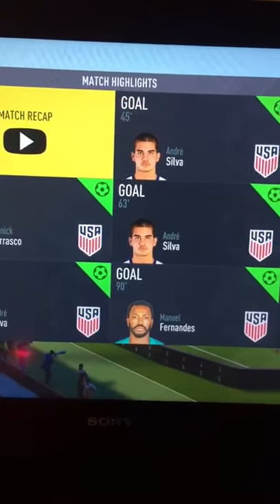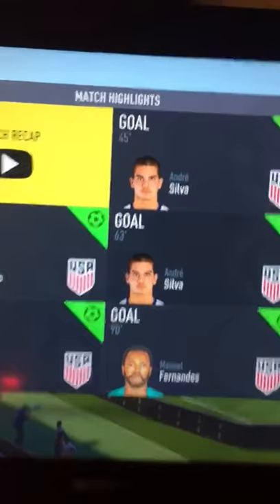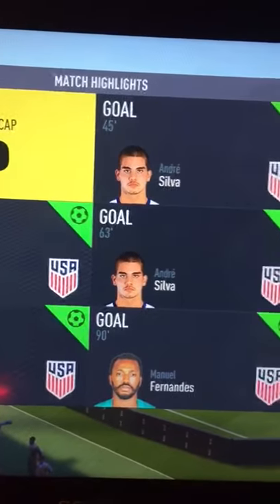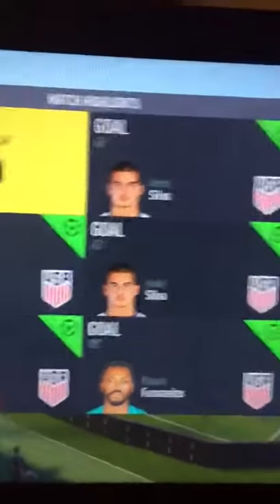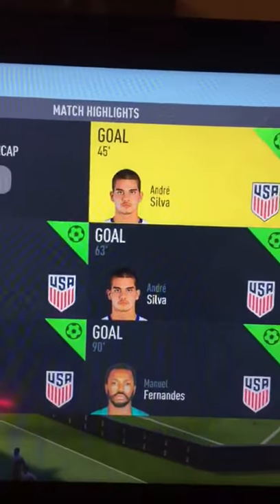87 Andre Sliva TOTS Player Review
A Review of Portuguese striker Andre Silva's 87 TOTS card